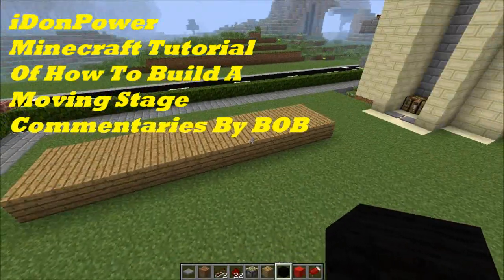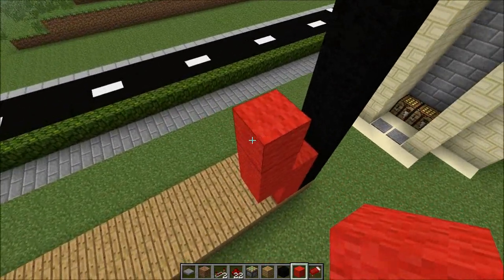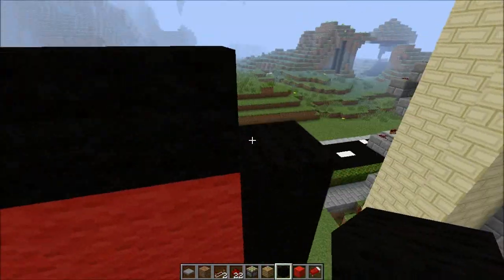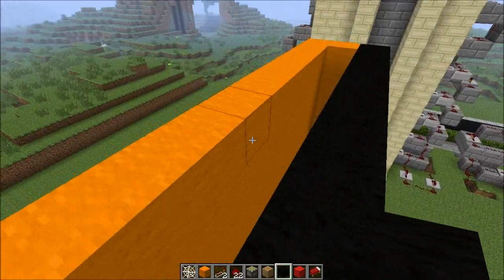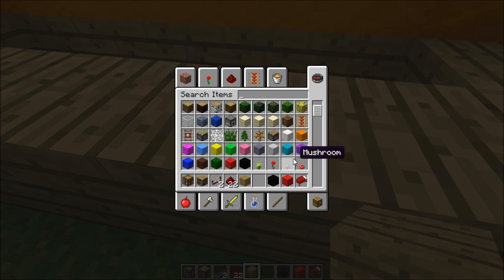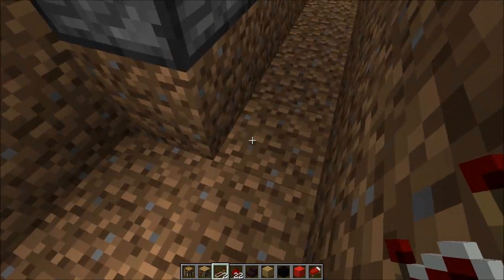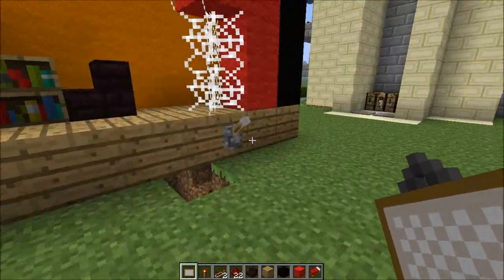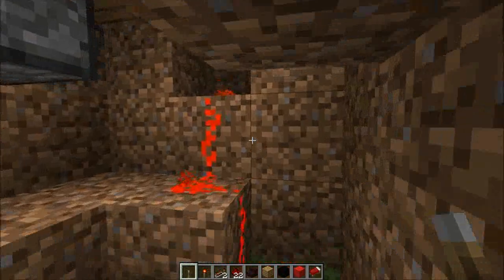Minecraft Tutorial Of How To Build A Moving Stage